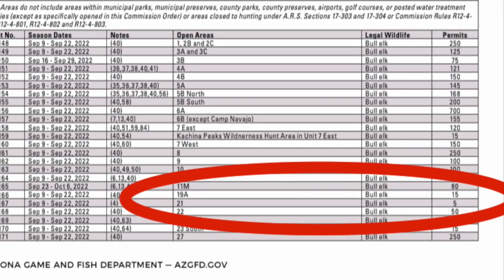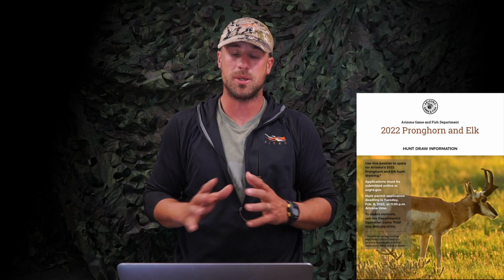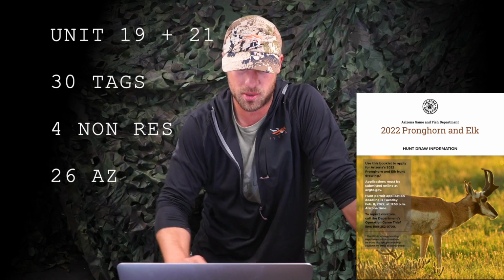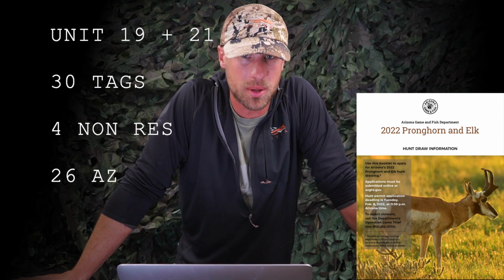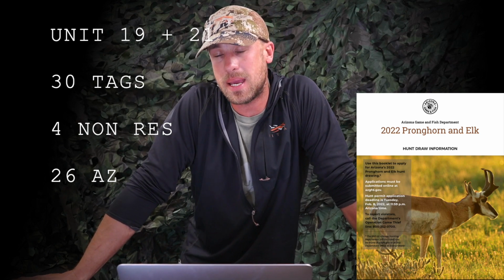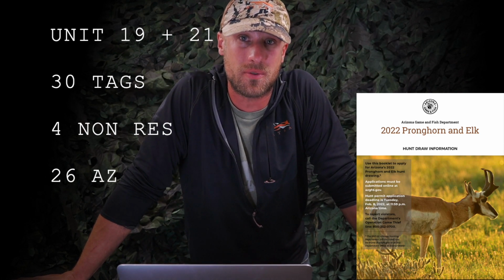ARIZONA ELK HUNTING UNIT 19A & 21 | super low tags but big potential for GIANT bulls | BACKCOUNTRY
Arizona elk hunting in unit 19a and 21 and what those hunts actually look like to hunt big bulls and some challenges in these areas.